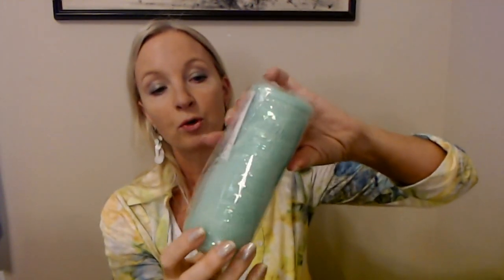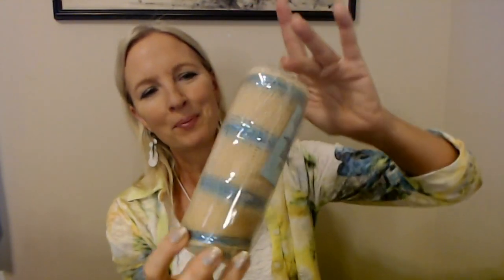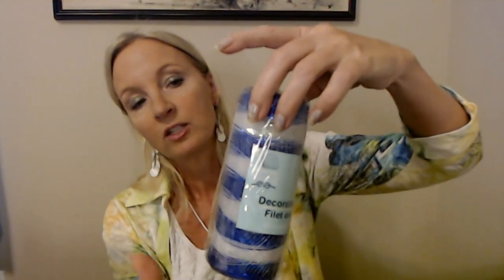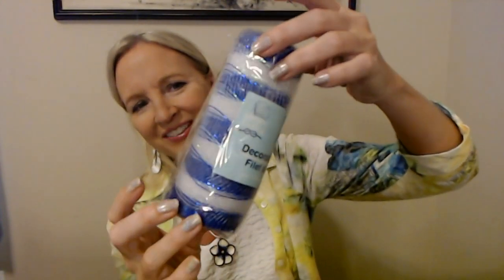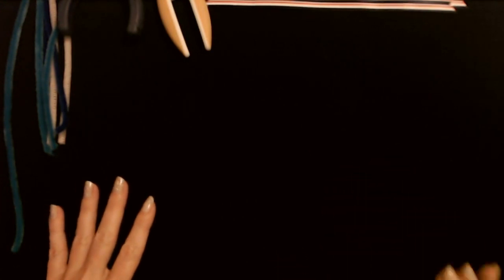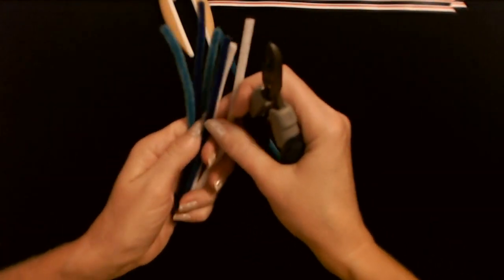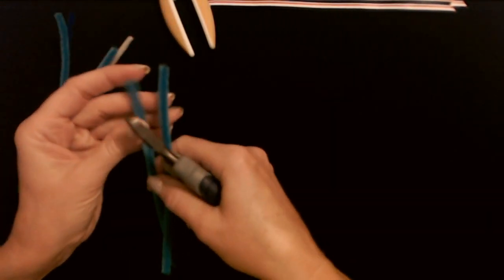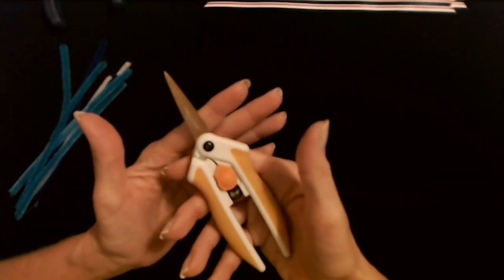ASMR | Creating A Beach-Themed Wreath (Whisper)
Nail Color: one coat of Revlon Quick Dry Top Coat, one coat of Kur Illuminating Nail Concealer, two coats of Cien Holo Top Coat, and one coat of Nail-Aid Quick Dry Glass Shine top coat.

In this video, we're going to put together a cool little wreath with a beach theme!  I hope you enjoy it.  :)